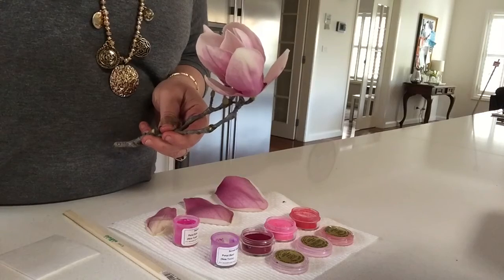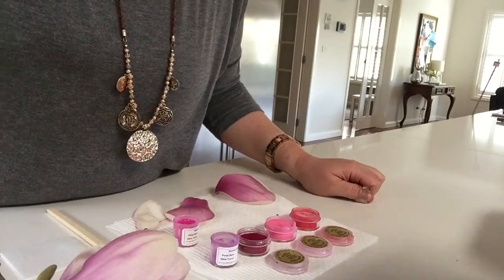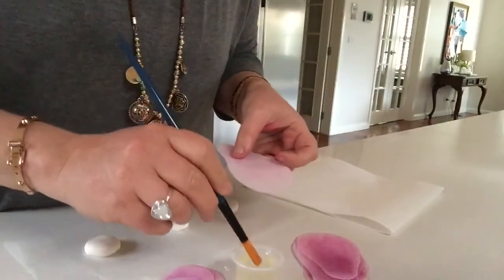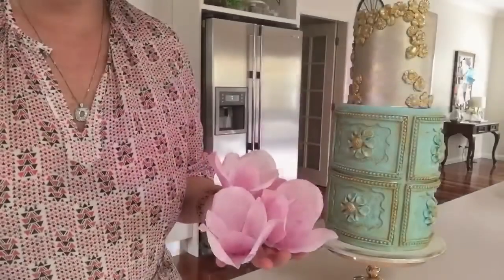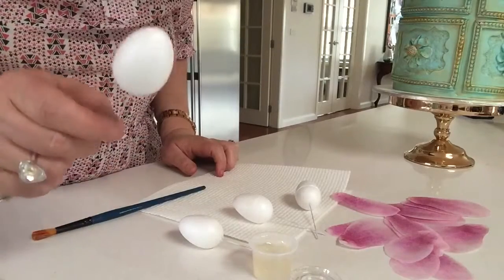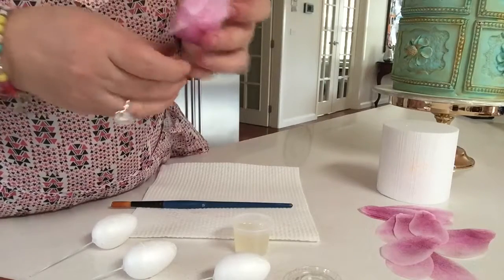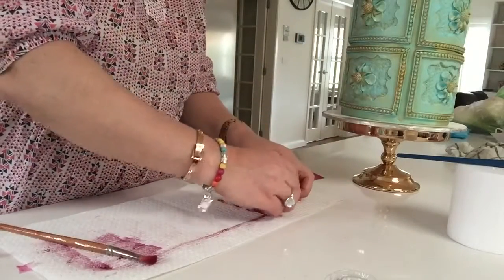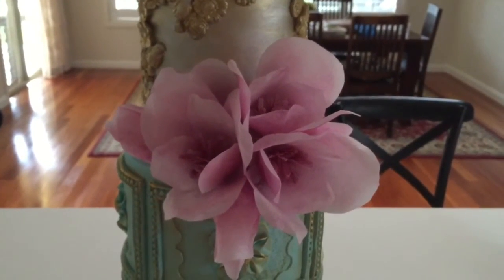Wafer Paper Magnolia Tutorial by Blissfully Sweet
THIS VIDEO WILL BE DELETED IN THE NEXT WEEK.  PLEASE SEE THE SAME UPDATED VIDEO DIRECTLY AFTER THIS.
A full video tutorial showing my step by step process in creating a stylised wafer paper magnolia. See everything from colouring, petal construction, tools, equipment, flower centres and flower buds and finally cake placement.  I APOLOGISE AS I HAVE JUST REALISED THAT THE VIDEO HAS LOST THE VOLUME IN SPOTS.   I AM TRYING TO RECTIFY THAT NOW.